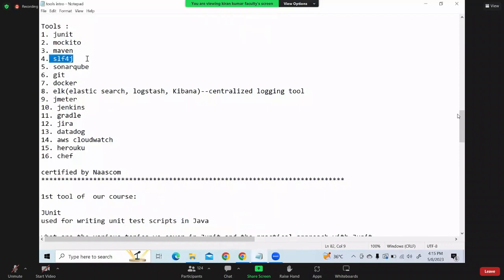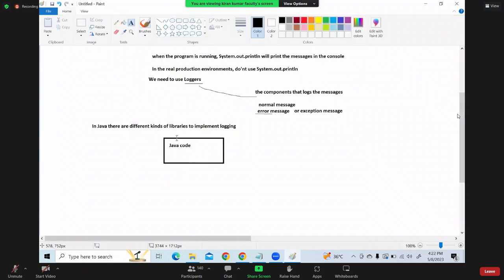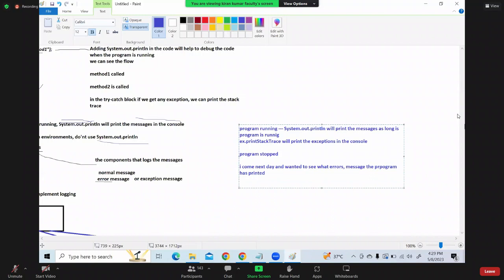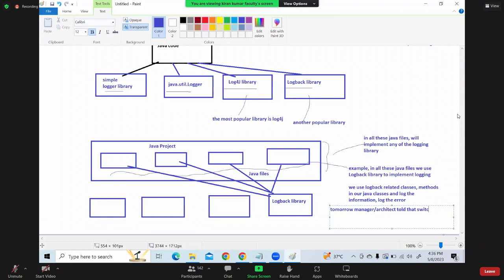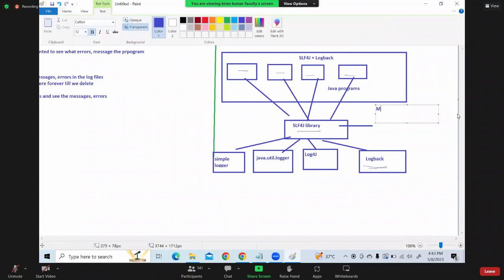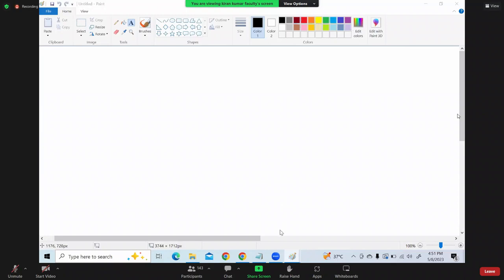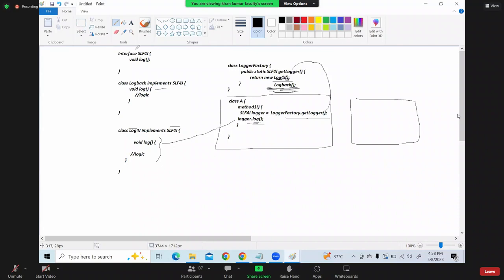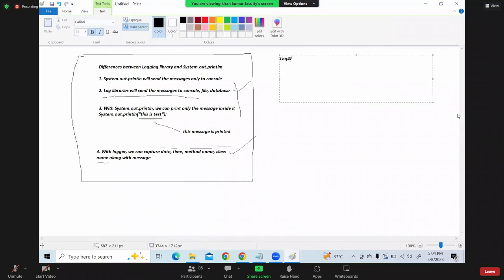Day 20 | DevOps | 08 May 2023 | ITWORLD